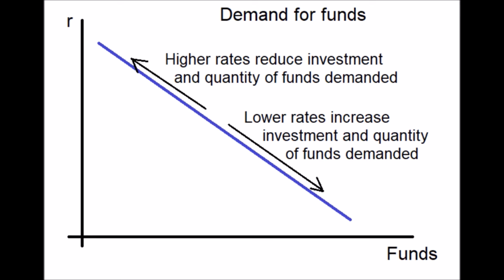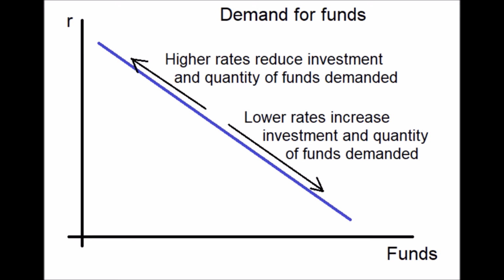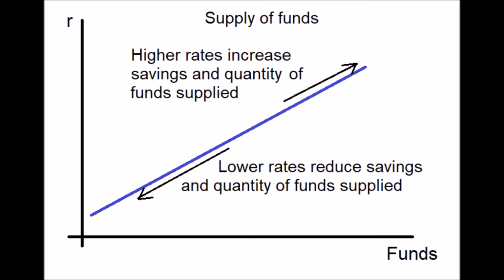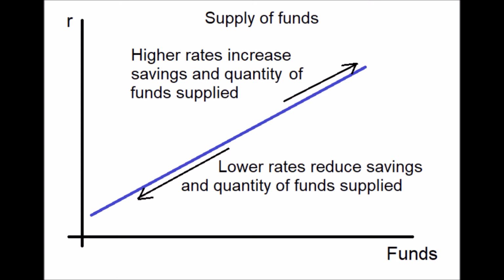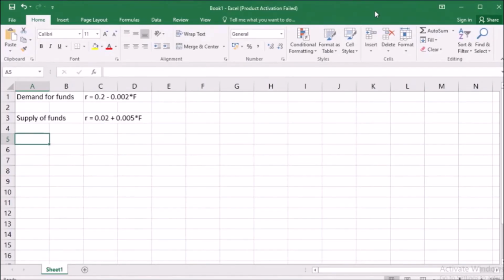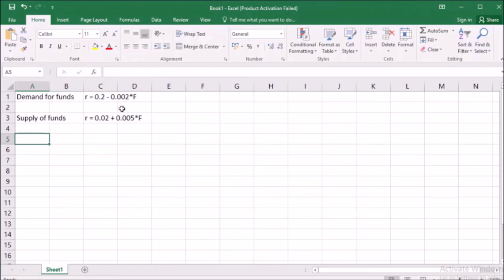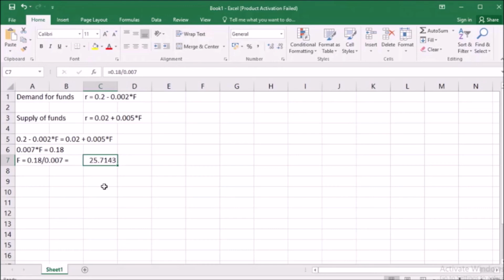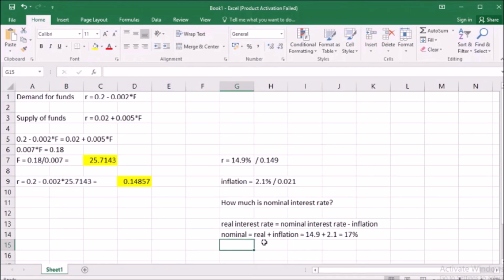Finance, Savings, Investment, part 3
Demand for funds, interest rate, investments, disposable income, supply of funds, savings, expectation of profits, future income, market equilibrium, market for loanable funds, real interest rate, nominal interest rate, inflation.